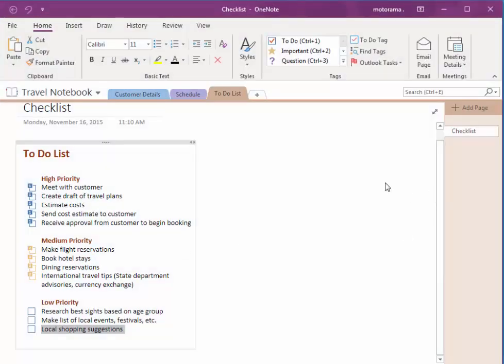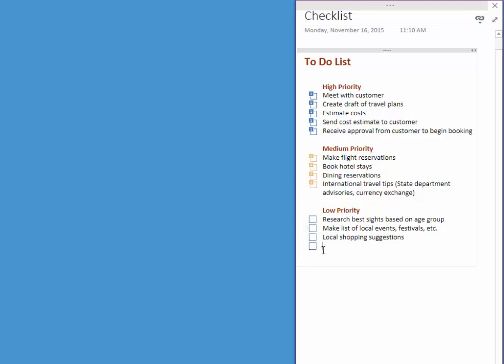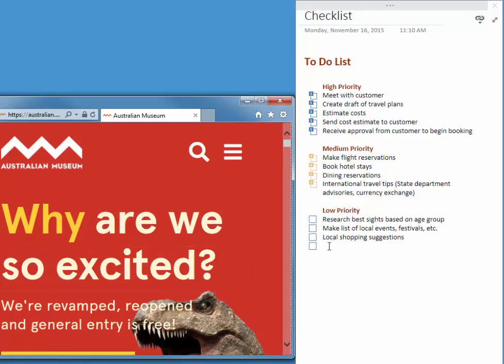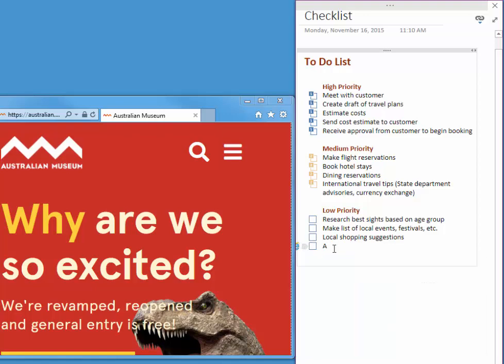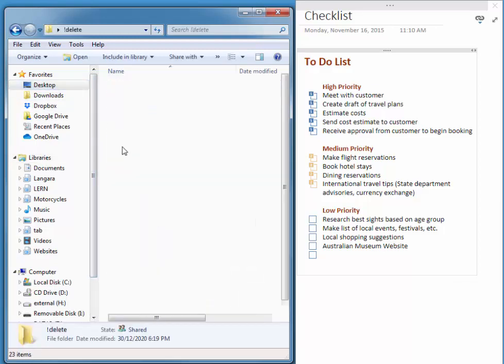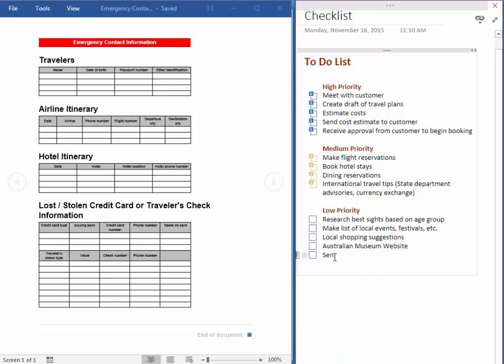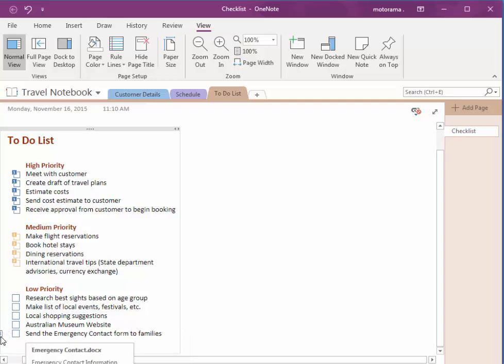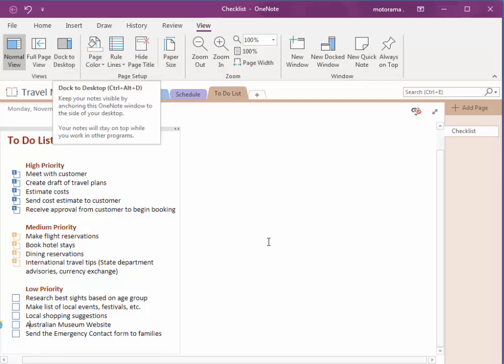OneNote: Docking Linking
When you dock OneNote to your Desktop you can link text to your active document or webpage